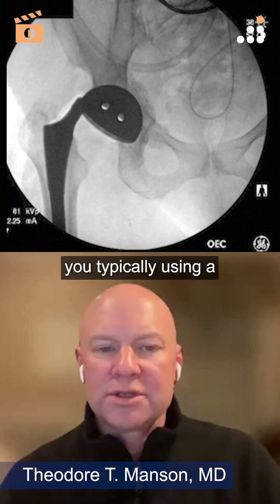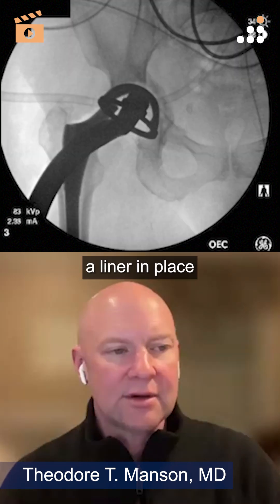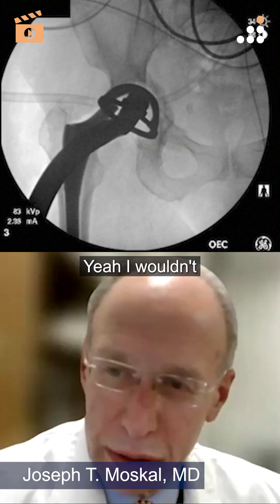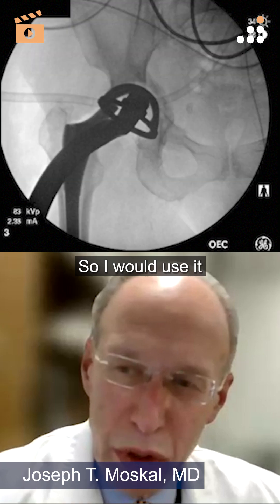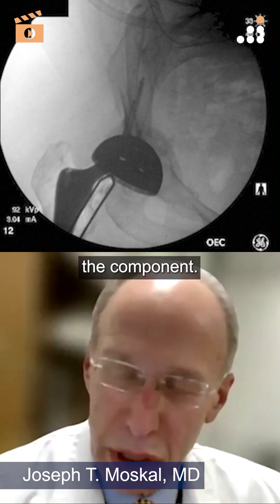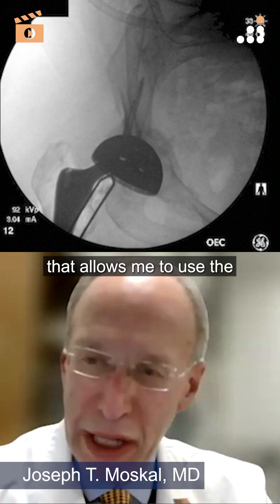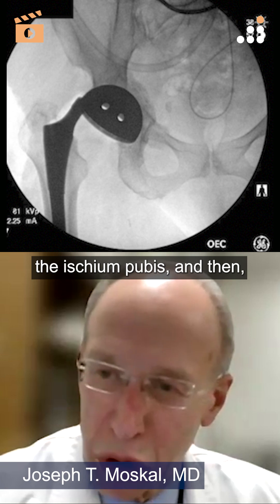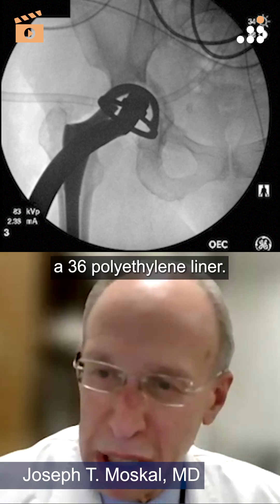Acetabular Fixation Strategy in Hip Revision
Here is a clip from our latest episode of CoinFlips & Controversies, “Severe Groin Pain s/p rTHA in 58F” featuring expert faculty from the International Masters Anterior Course (taking place September 11-13, 2025 at the Westin Houston Medical Center in Houston, TX.)

Watch Drs. Manson & Moskal, discuss “Acetabular Fixation Strategy in Hip Revision”.